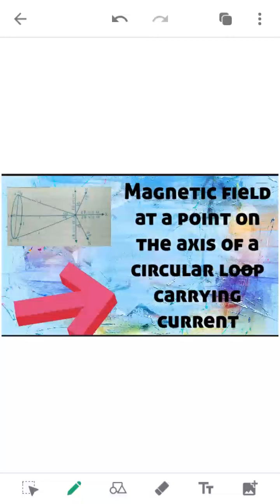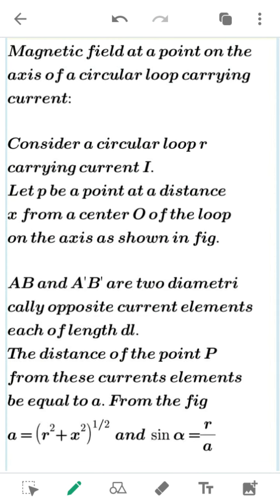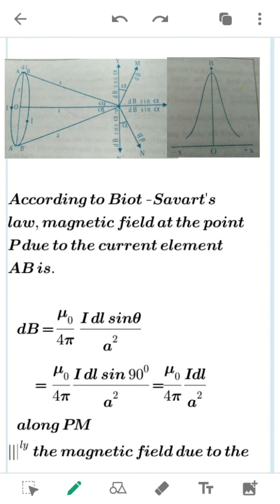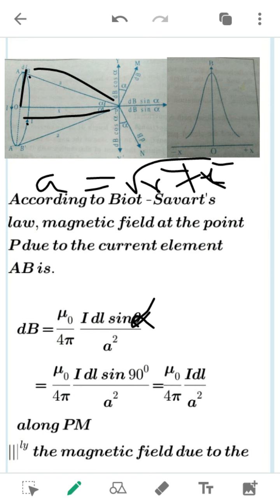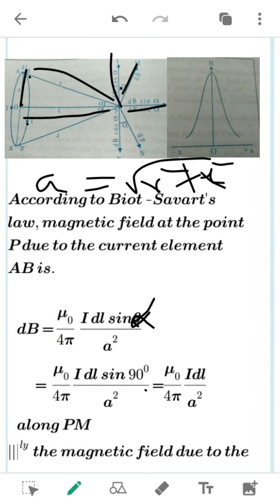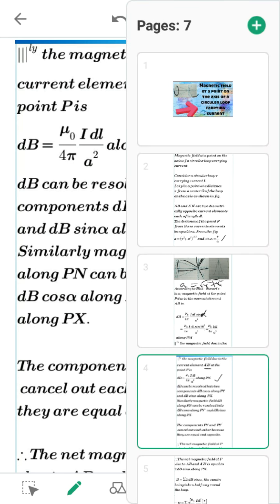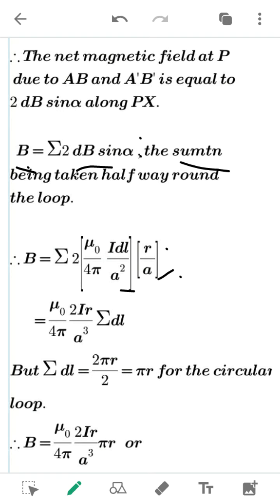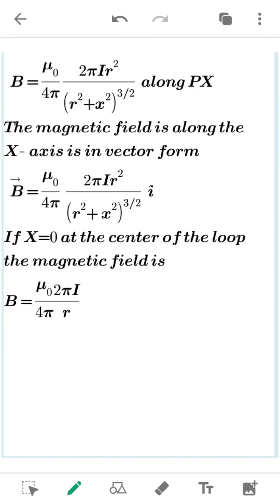Magnetic field at a point on the axis of a circular loop carrying current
Explanation of Magnetic field at a point on the axis of a circular loop carrying current.
By using Biot - savarts law we will derive the Magnetic field equation.